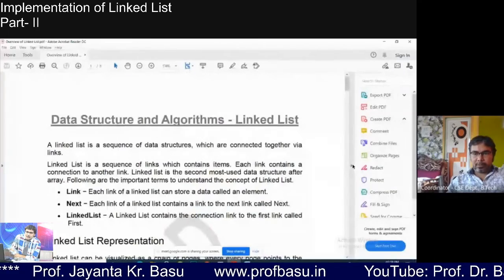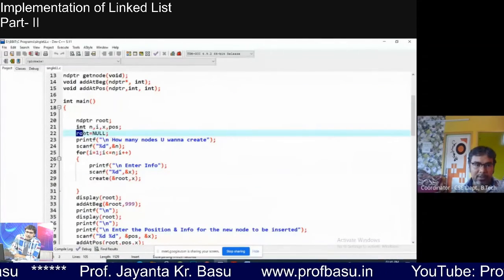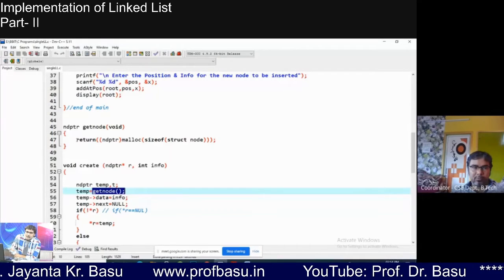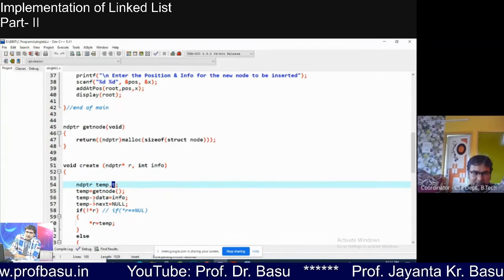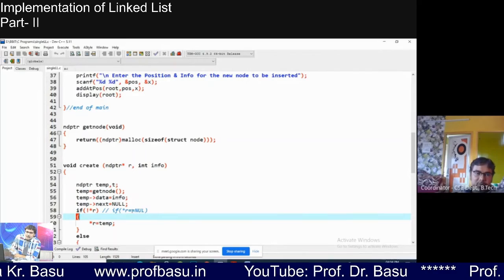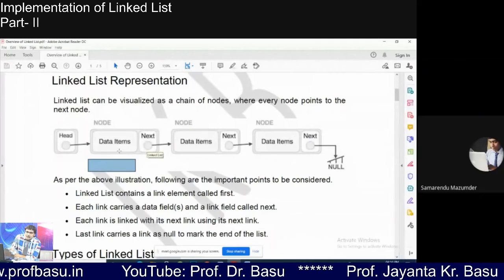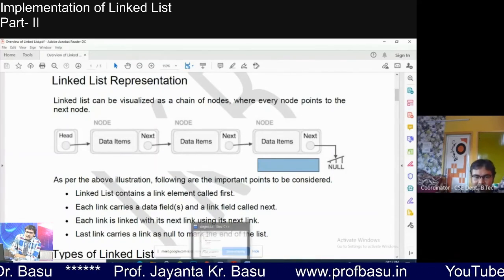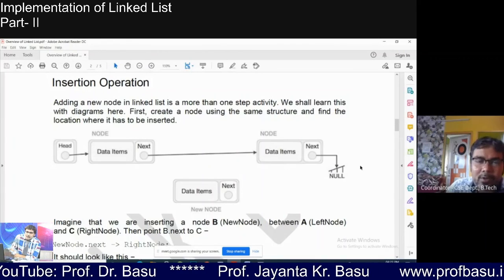Prof. (Dr.) J. K. Basu, Senior Faculty of Eng Clg Lecture on Implementation of Linked List. Part- II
Prof.(Dr.) Basu (ISO 9001:2015 Certified in Astrology & Gemology Services, Ph.D in Astrology, Double Gold Medalist, MISAR(USA), MAFA(USA), M.Tech.(CSE), MIE, MIETE, MISTE, Chartered Engineer, Jyotish Mahamahopadhyay & Jyotish Shiromoni 2016 Award Winner)